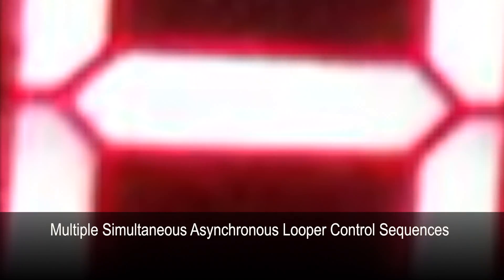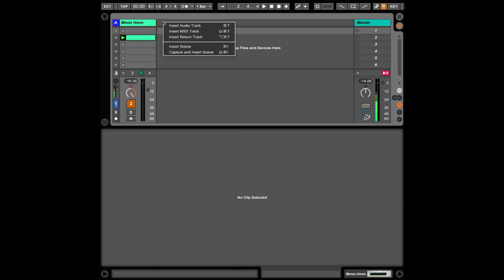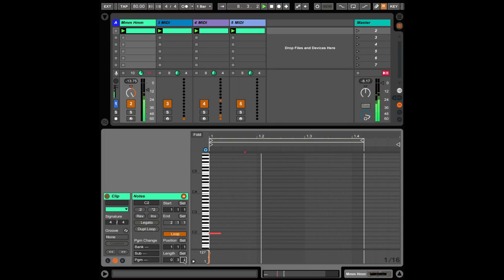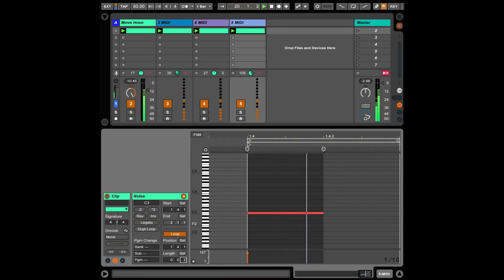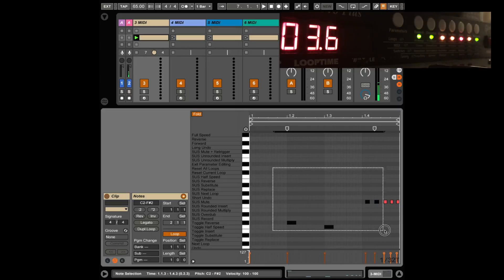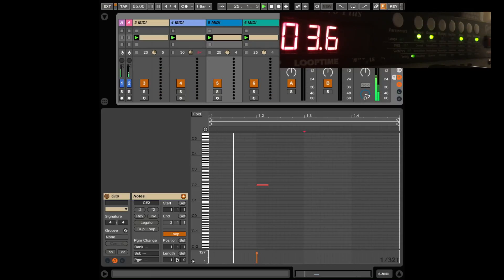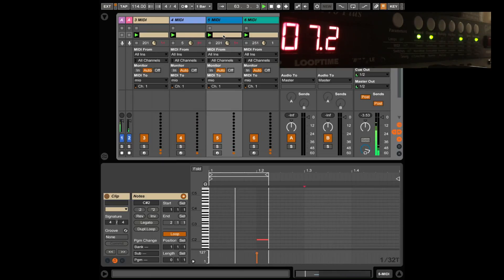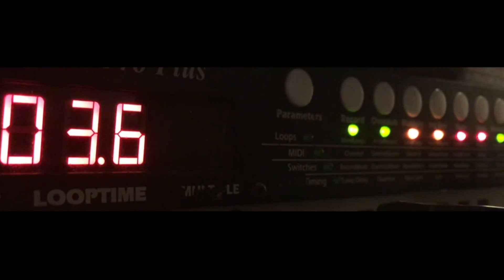Multiple Simultaneous Asynchronous Looper Control Sequences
The most elaborate control sequencing video yet: putting different MIDI control commands on separate clips, and then changing individual clip lengths, so that each one loops over different periods of time. To help demonstrate this somewhat obscure concept, there's a brief tour into synthesizer land, followed by a dive into EDP MIDI commands spread across multiple Ableton Live clips.

Deciphering the premise - 0:33
Synth detour - 1:44
Splitting one clip into four different ones, with different notes on each - 2:08
Changing individual clip lengths to knock them out of alignment - 3:50
Back to EDP land: introducing the basic loop and control sequence - 6:34
Splitting the original control sequence into separate clips - 7:33
Changing the lengths of individual clips - 9:38
Selectively disabling individual clips - 11:00
Changing tempo - 11:48
Revisiting the OG loop - 14:00

Randolf Arriola
Steve Ball and Tiny Orchestral Moments
Tom Boyles
Steven Clements
Phil Clevenger
James Coker
Tony Douglas
Rejyna Douglass-Whitman
Jeff Evans
Christopher Evans
Shawn Farley
Christopher Fedak
Jason Fink
Jens-Christian Fischer
Pepe Flores
Gaetano Fontanazza
Mark Francombe
Nathan Fritz
Jon Froines
Ross Garren
Randy Greene
Anthony Hancock
Philipp Hirtler
Fedor Indutny
Todd Lainhart
Jeff Larson
Rebecca Lee
Dino Meneghin
Chris Opperman
Matt Pogue
Matt Rowe
Alan Shaffer
Darin Stewart
Chris Stromquist
Nakarin Teerapenun
Nik Tembe
Bernhard Wagner
Frank Welte